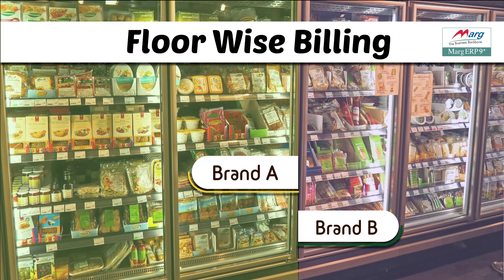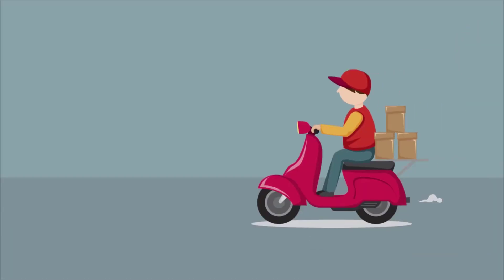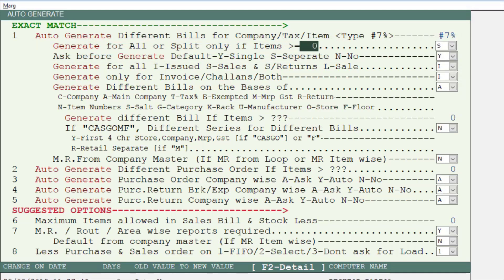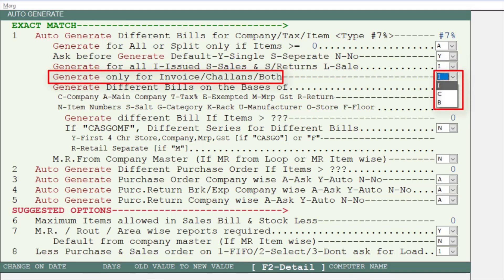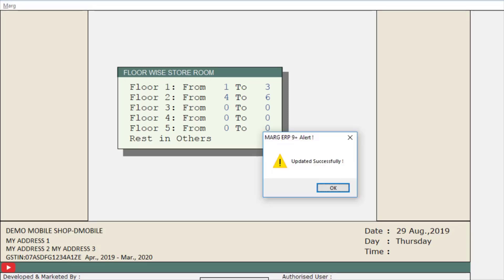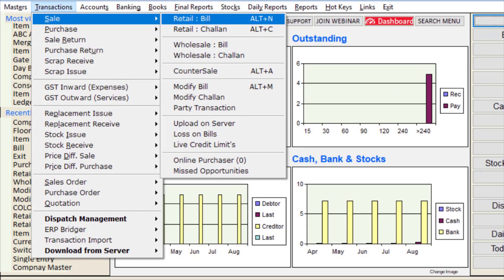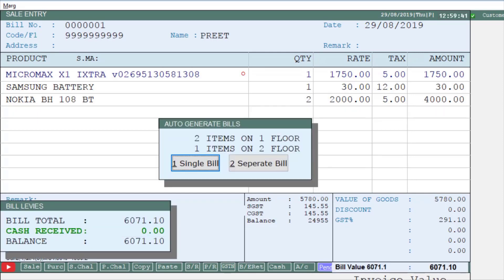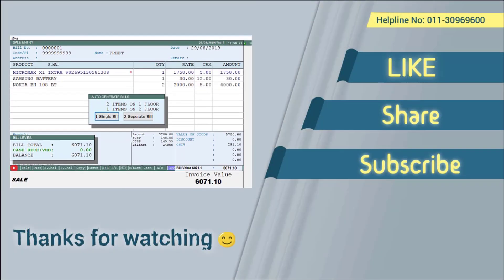Floor Wise Store Room Billing [English]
Floor wise Billing is a beneficial option in Marg ERP Software for the users who deals in multiple brands like Cadbury, Parle, Nestle etc. and maintains these products in various sections on different floors.

This option enables the user to easily generate one bill of items of different floors and that bill will be automatically bifurcated floor wise. Then, the user can easily collect the goods and dispatch them.